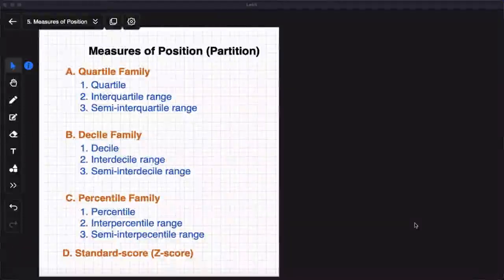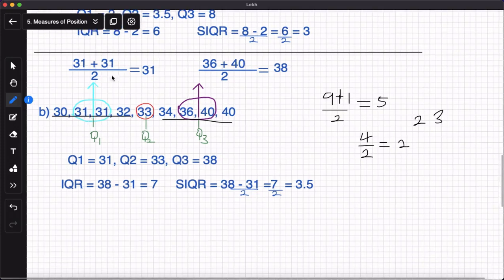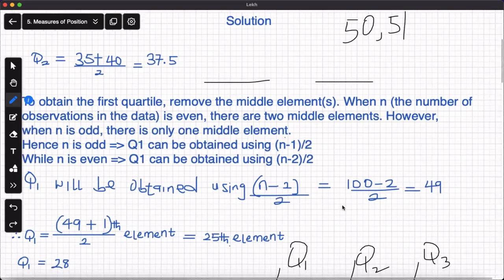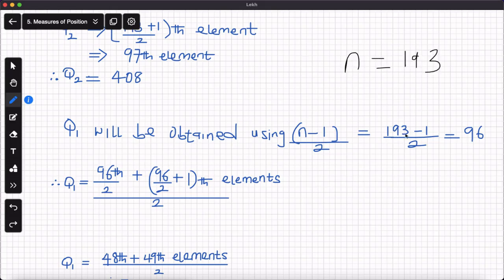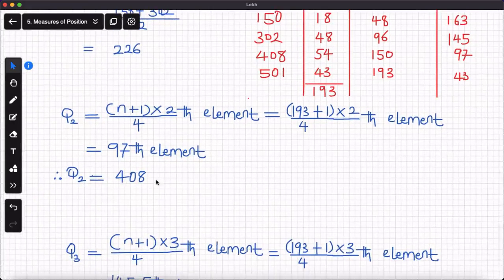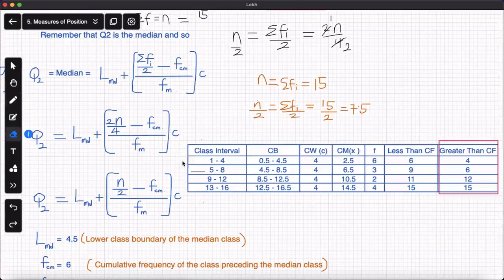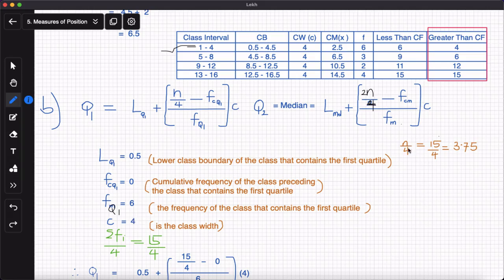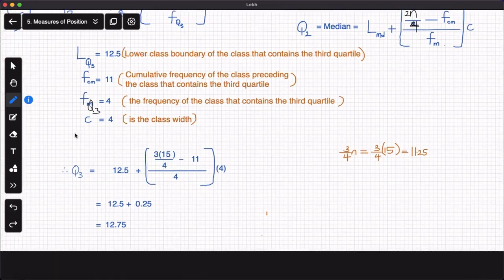Module 5, Part A - Measures of Position (Quartiles)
The position of each datum, as well as the datums that divide the data into a number of equal parts